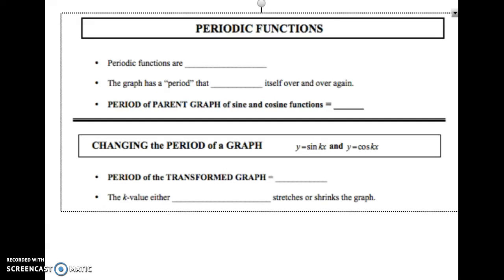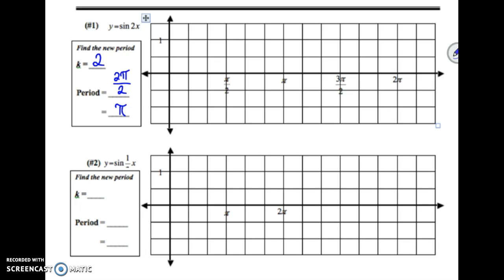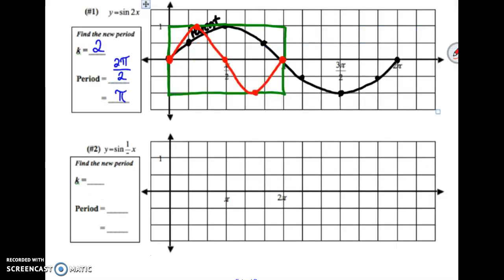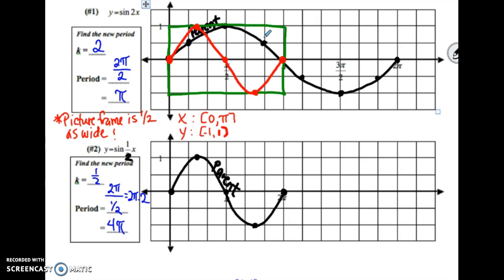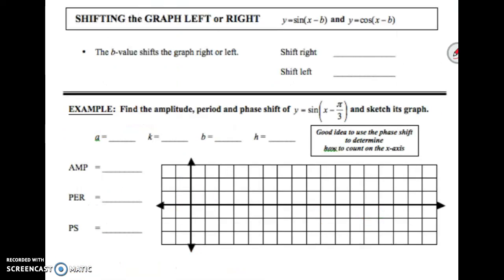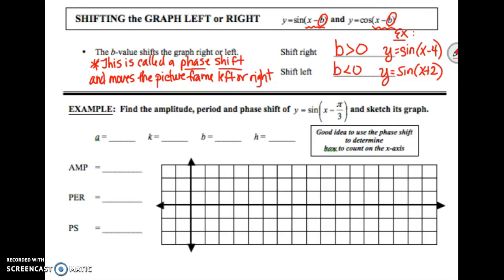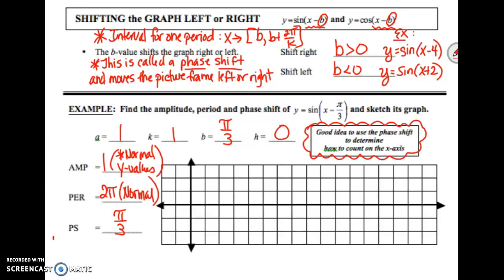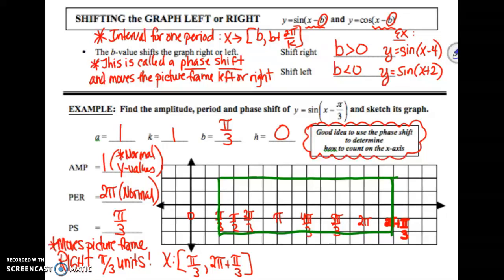JSteele/Precalculus/Sec 5.3(Day2) Notes PART I